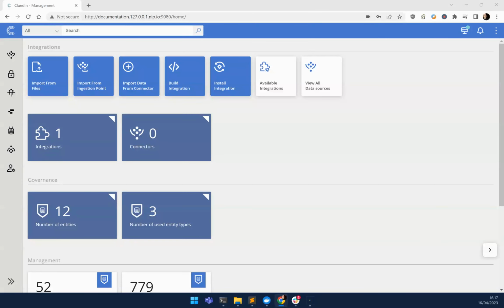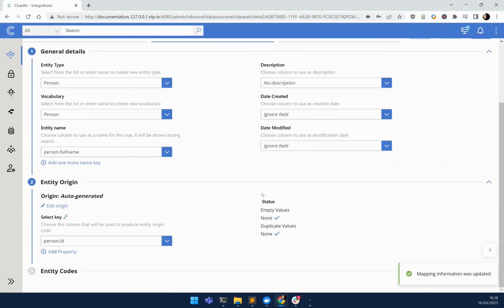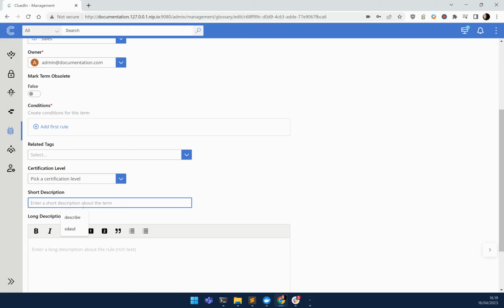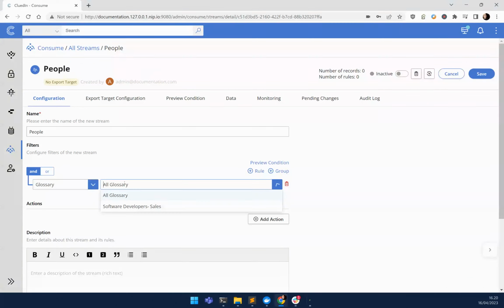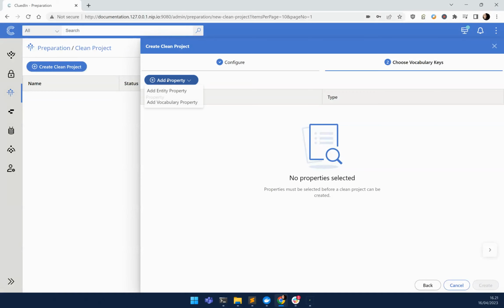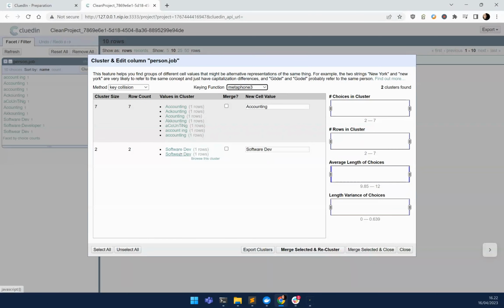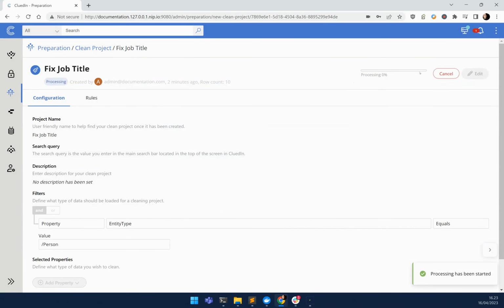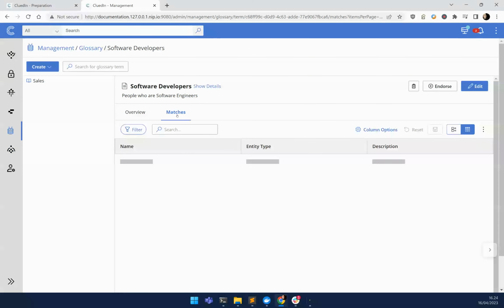Using Glossary Terms in Streams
CluedIn Microsoft Master Data Management: A short demo of using glossary terms in streams (MDM Demo)